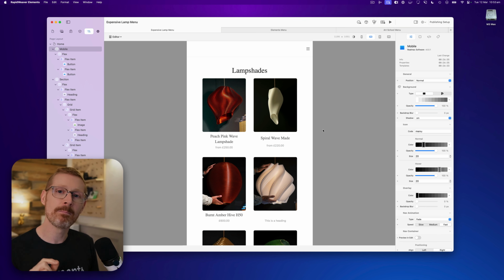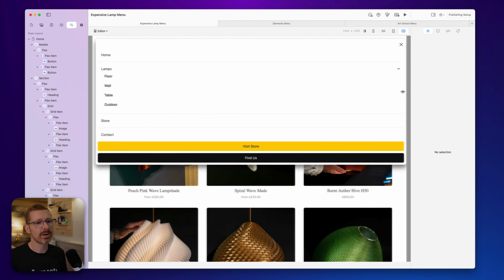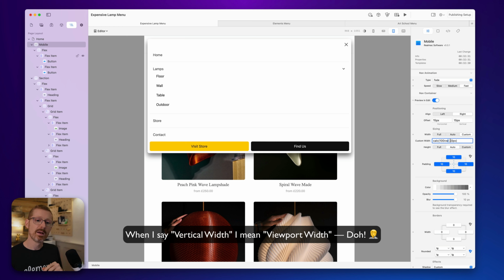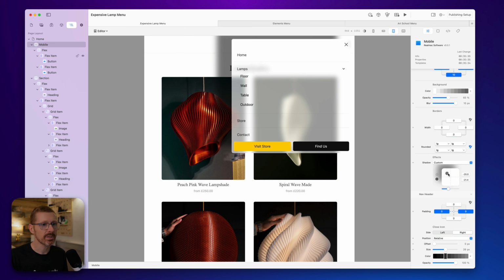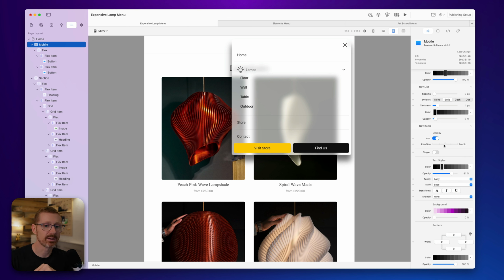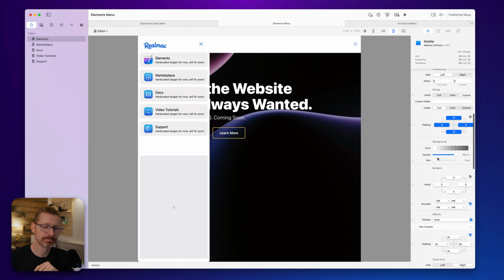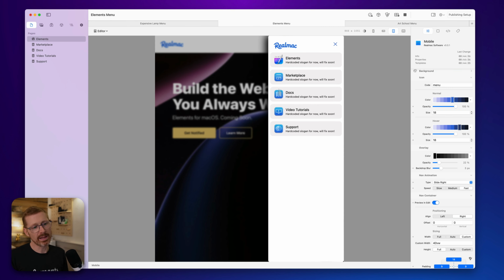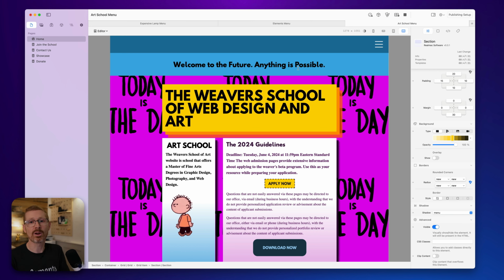Dev Diary Ep9 - Mobile Navigation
RapidWeaver Elements is a next generation website builder currently in development for the Mac. Follow along as we build and ship Elements in public.

Realmac Software is an award winning, independent software company with a passion for the Mac